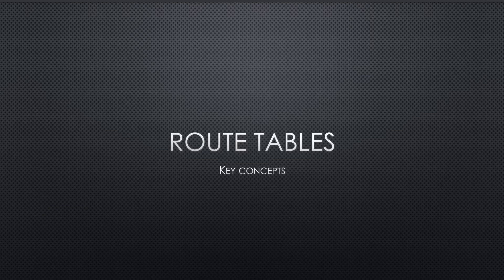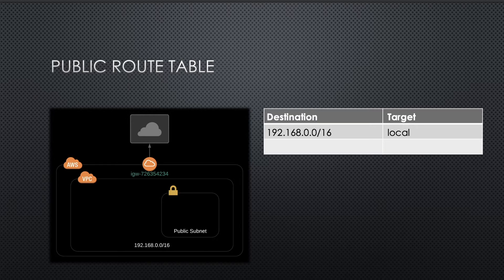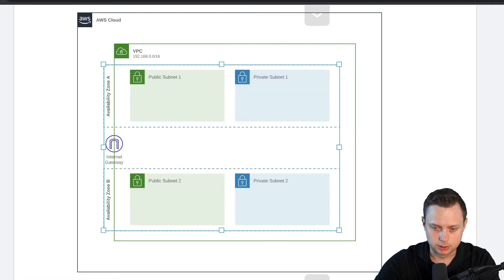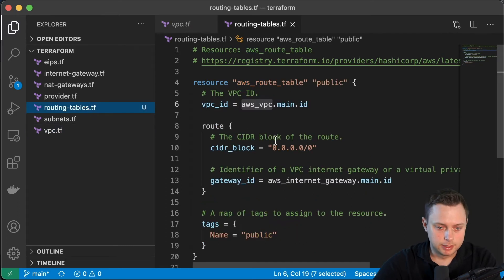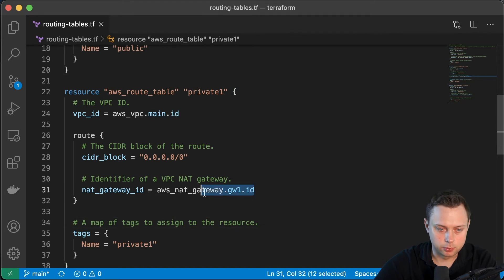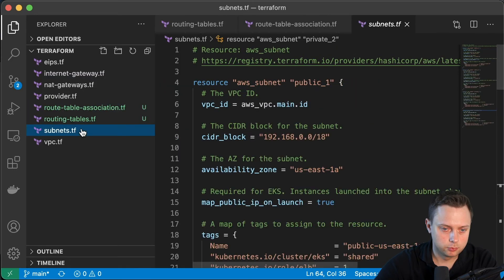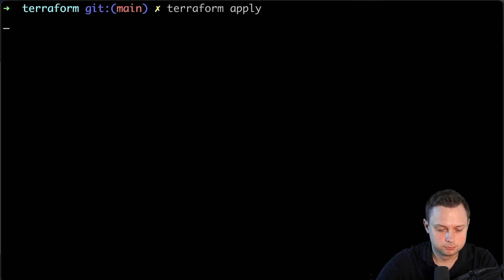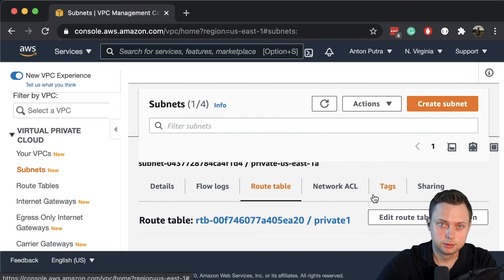AWS Routing Table Explained (Terraform | AWS Route Table | AWS Route Table Association) Ep 5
⏱️TIMESTAMPS⏱️
0:00 Intro
0:04 AWS Main Route Table
1:03 AWS Public Route Table
1:41 AWS Private Route Table
2:06 AWS Peering Route Table
2:41 Terraform AWS Route Table Creation
6:24 Terraform AWS Route Table Association